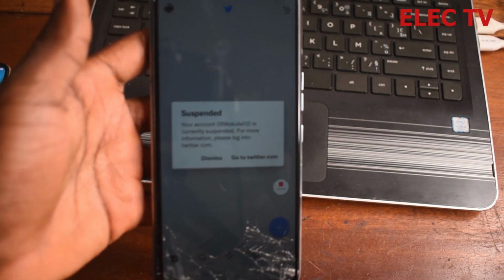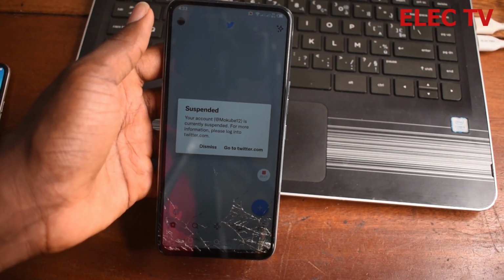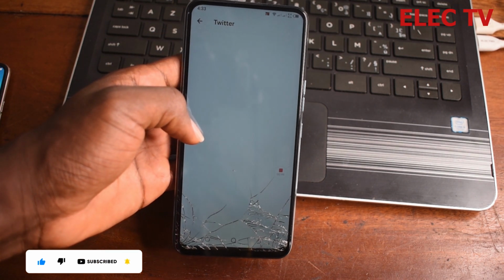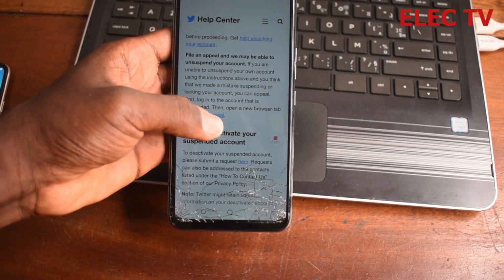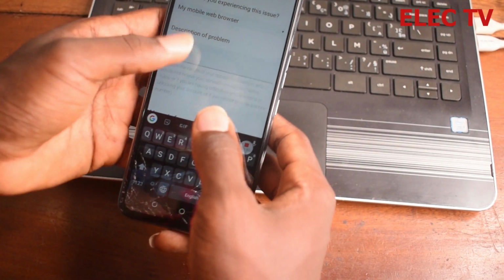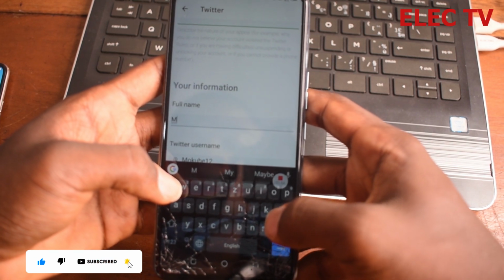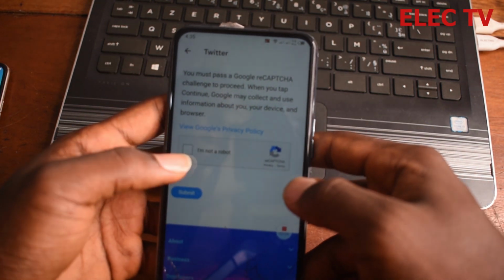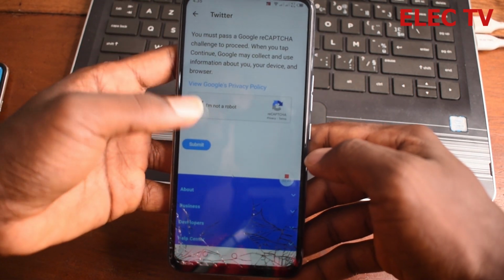How to unsuspended Twitter account || How to recover suspended twitter account 2022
Hi Friend in this video you will learn How to unsuspended Twitter account

twitter suspended account recovery 2022
unsuspend twitter account
how to recover suspended twitter account
suspended twitter account recovery